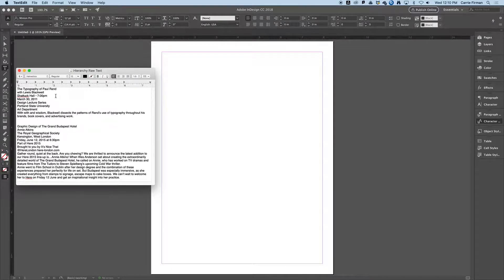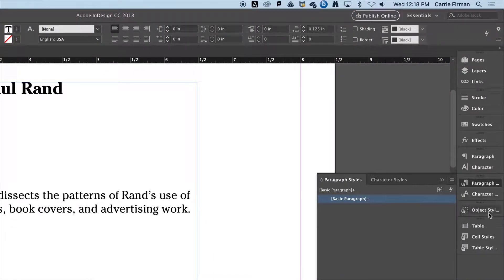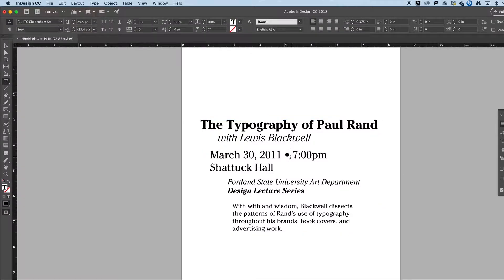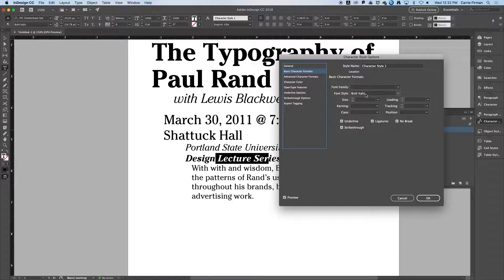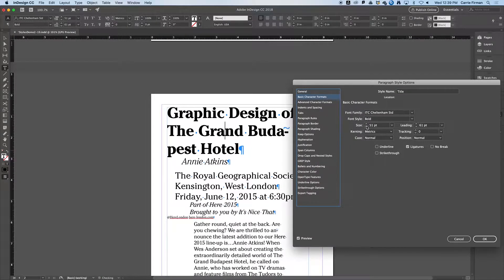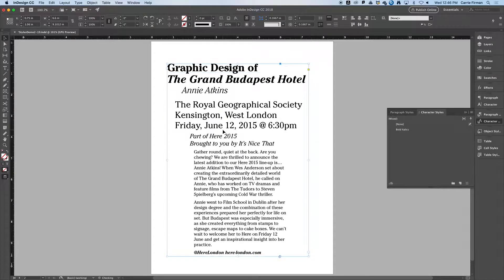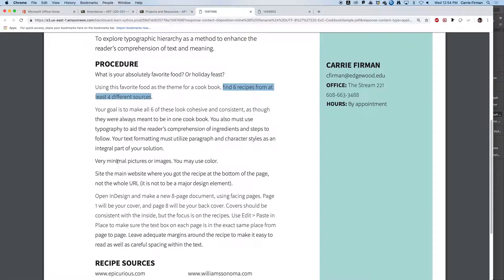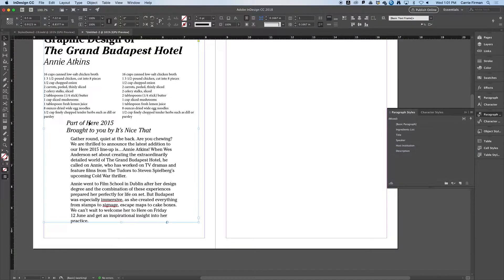Paragraph Styles 2, Recipe Assignment Intro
March 27, 2019 class recording for absent students